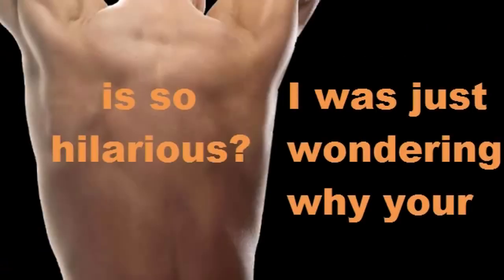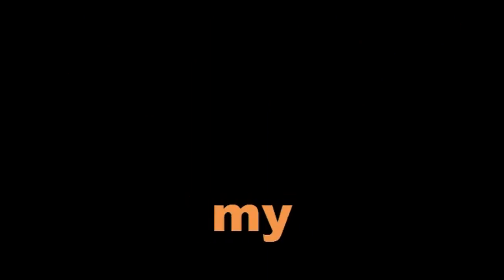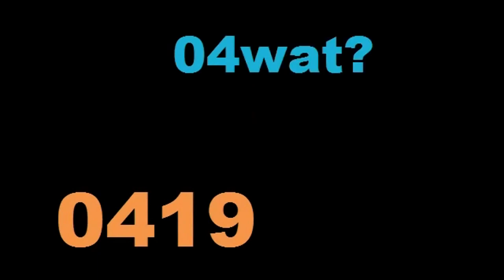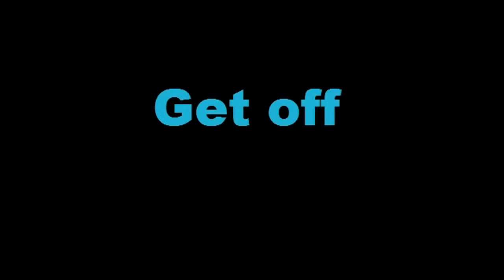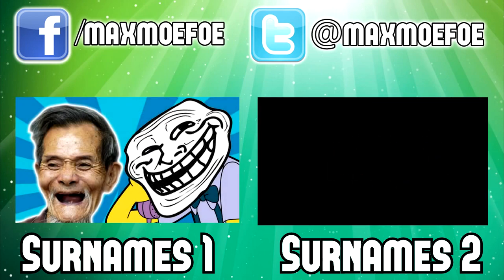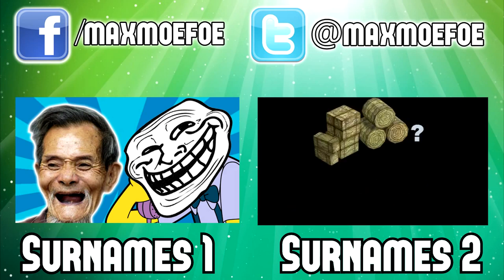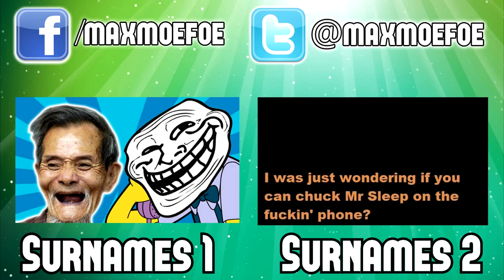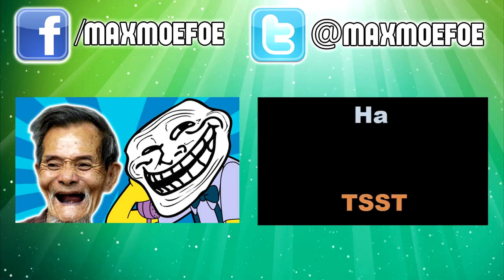FUNNY SURNAMES 3 Prank Call [10x10 Pranks]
Do you find this video funny enough to hug your stomach?